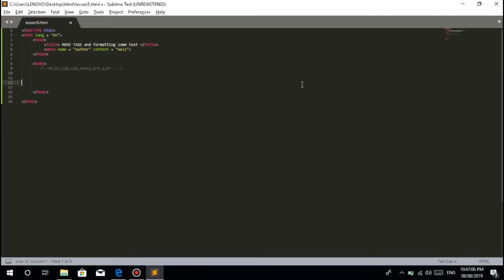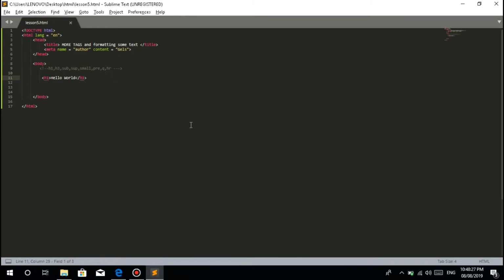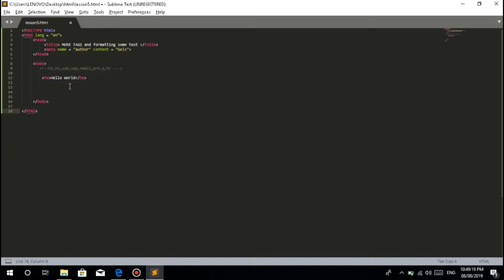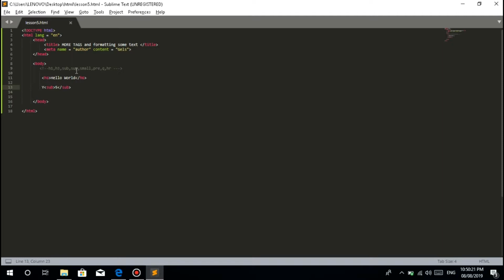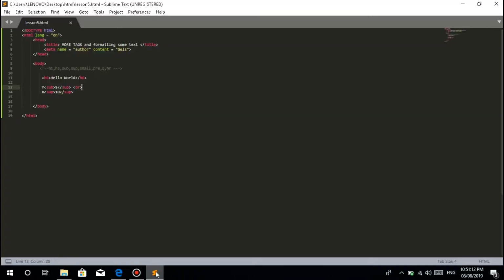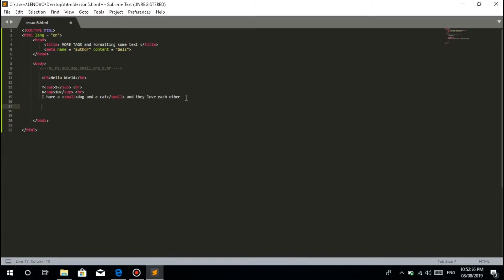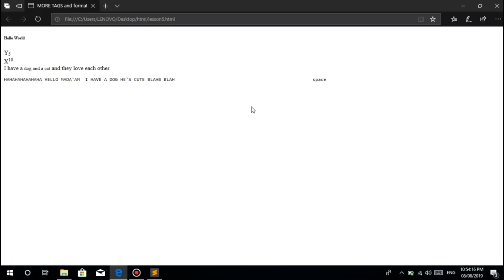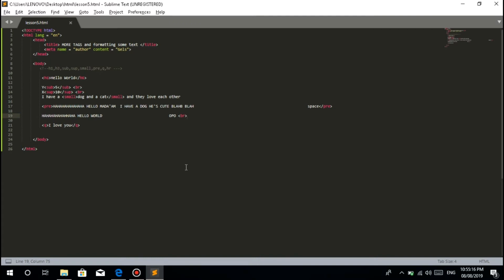HTML & CSS Programming Tutorial (TAGALOG VERSION) - #5 HTML tags and some text formatting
Thanks :D